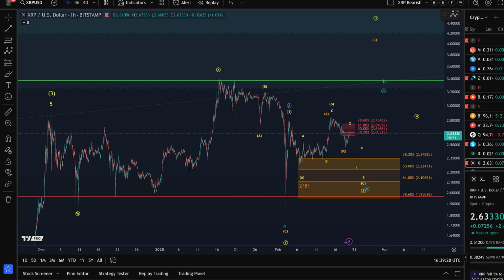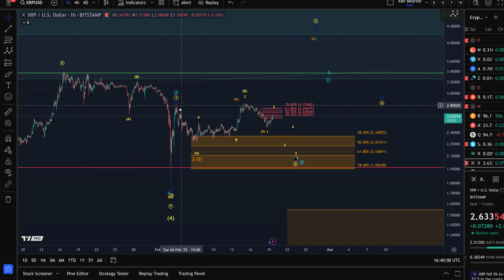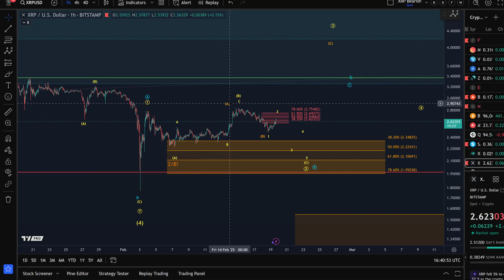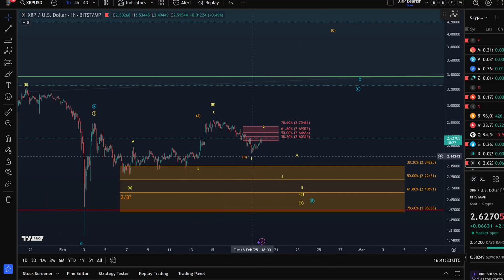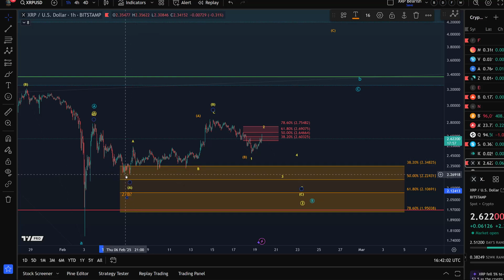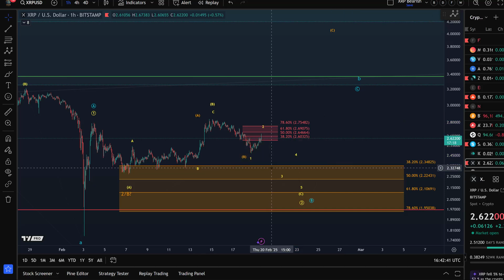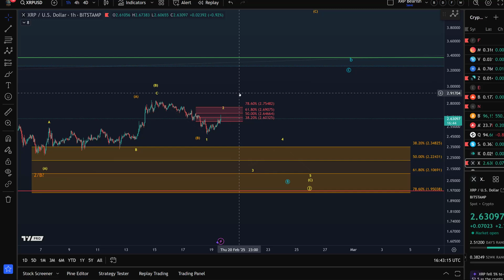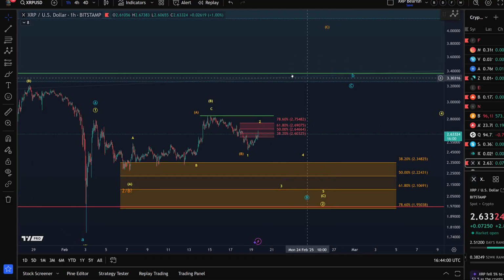XRP (Ripple) - NEXT Targets! Elliott Wave Analysis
👉 Trade on Coinbase:
Receive $10 in BTC (see terms on website):

👉 Trade on Kucoin:
Receive a 20% fee discount:

👉 Trade with Trading212:
Receive shares worth up to $100: